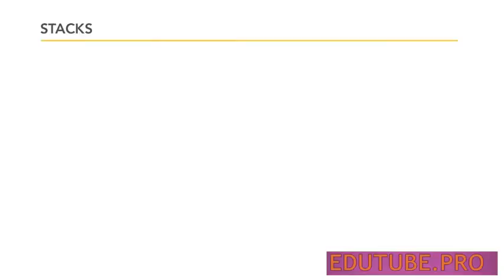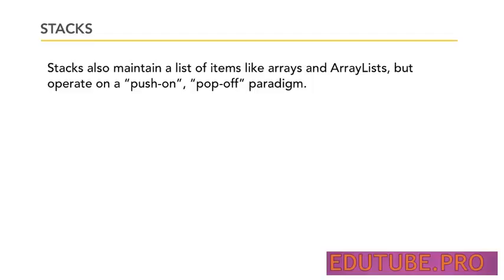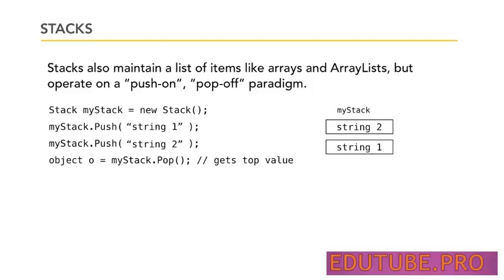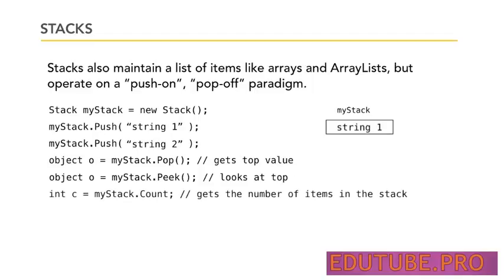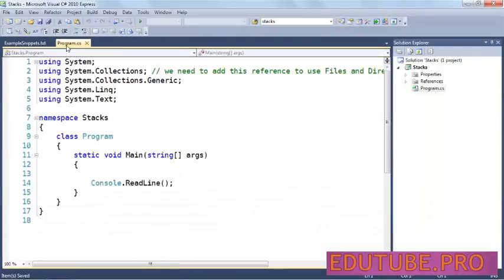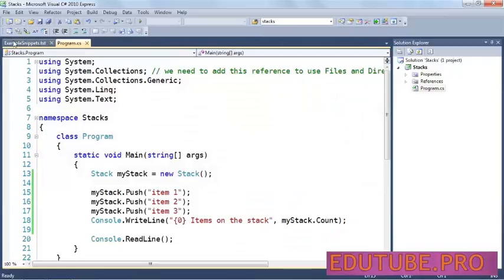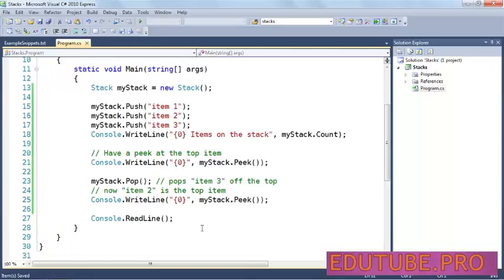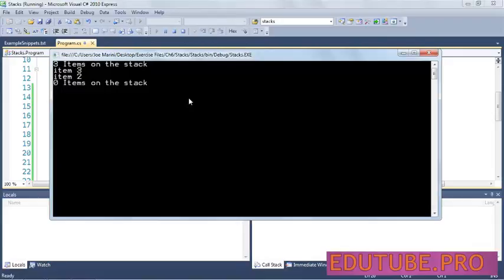EDUTUBE PRO CSHARP TUTORIALS 6 3